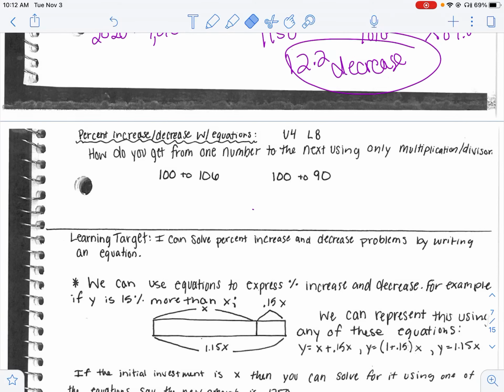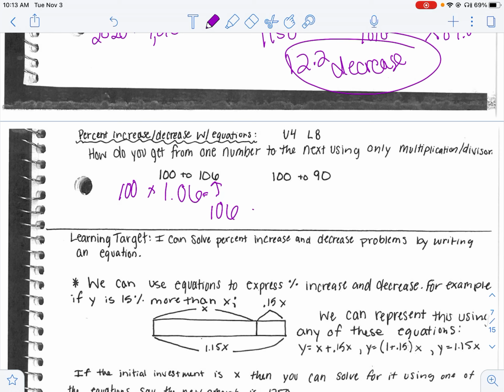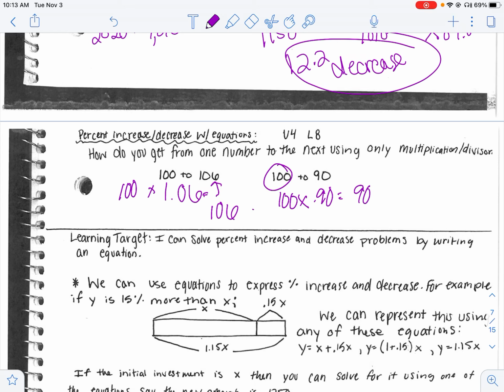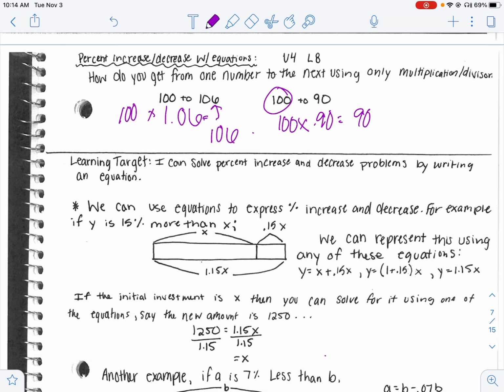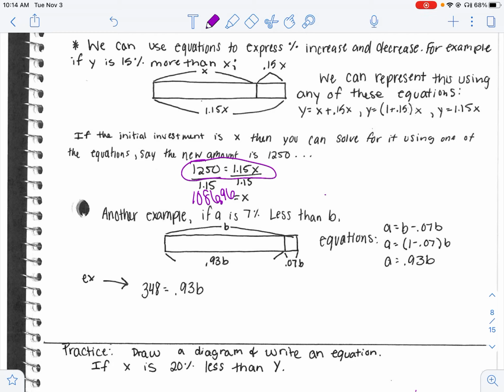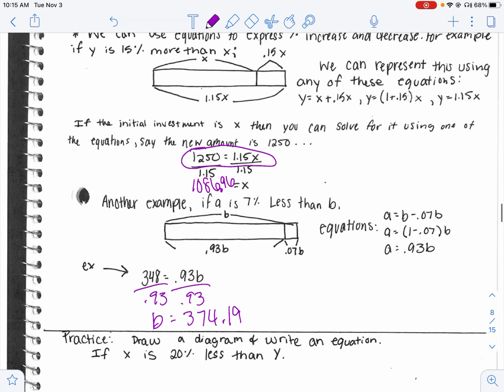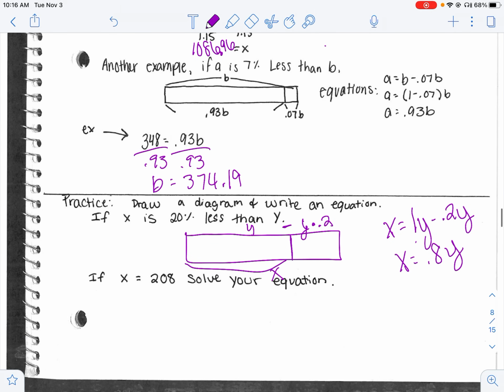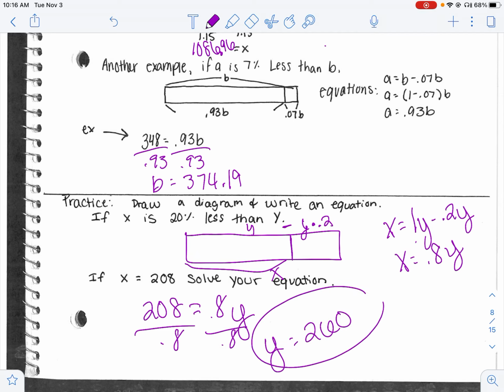Unit 4 lesson 8